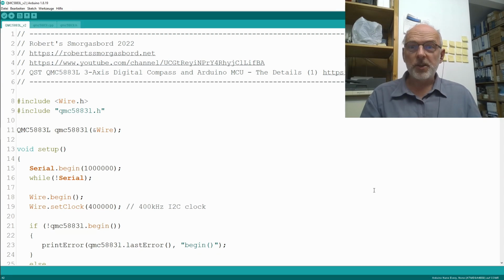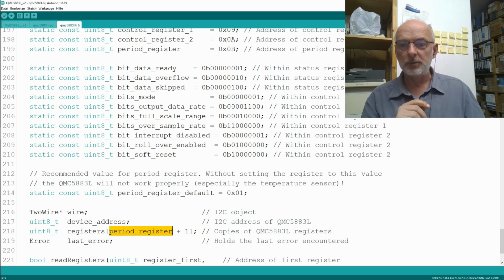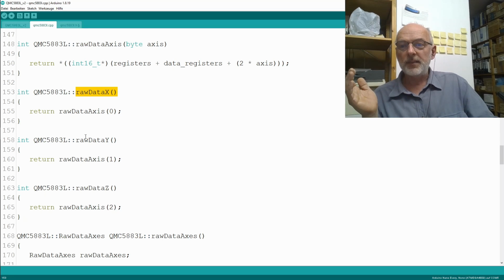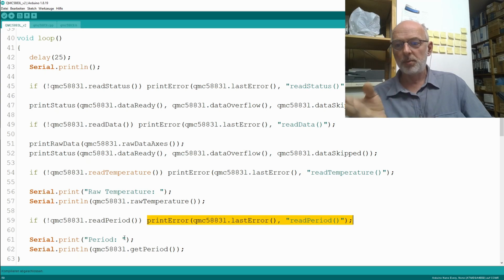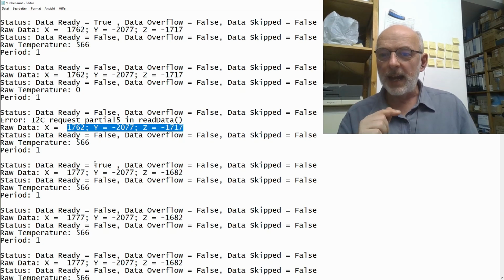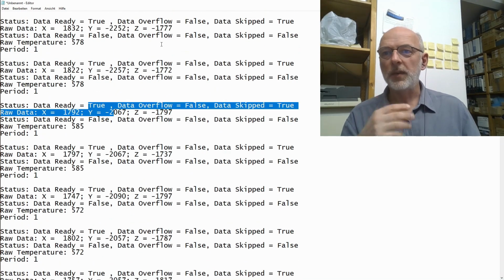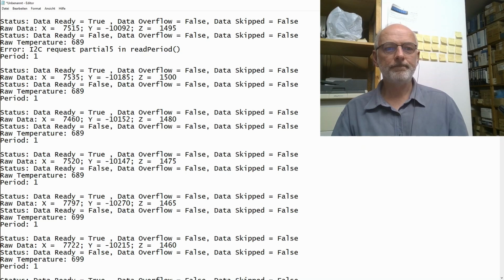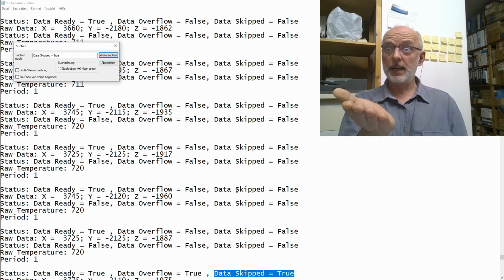QST QMC5883L 3-Axis Digital Compass and Arduino MCU – The Details (2)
Reading and writing all registers and data, using the interrupt …
↓↓↓ Complete description, time index and links below ↓↓↓

In part 1 (link below) we had a look at all the QMC588L’s registers, successfully established I2C communication with it and read/wrote its two control registers. It’s high time we actually read some data and status information from the chip.

And we just do that: Read the X, Y and Z magnetic data, its internal temperature and its status. I’m demonstrating its different status flags while polling data from it. Finally we use its interrupt pin instead of polling the data in fixed intervals.

00:00 Intro – let’s read everything and then use some interrupt
01:12 Second version – reading everything plus some changes
01:28 Header file – new structs, new methods, two changes
04:56 CPP file – implementing the new methods, two more changes
09:47 Sketch – setup simplified, loop  reads everything now
11:57 First test – output data rate 10Hz, delay in loop 25ms
16:43 Second test – output data rate 10Hz, delay in loop 200ms
19:40 Third version – using an interrupt instead of a delay
21:20 Fourth test – output data rate 10Hz, loop interrupt controlled
23:43 Sixth test – output data rate 50Hz, loop interrupt controlled
25:00 Wrap-up – next up is calibration, error handling later, bye